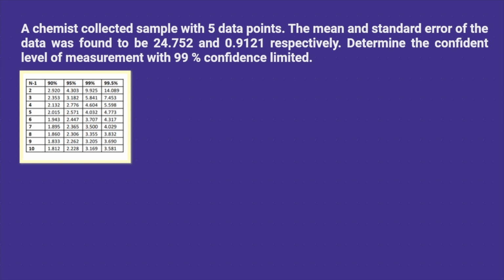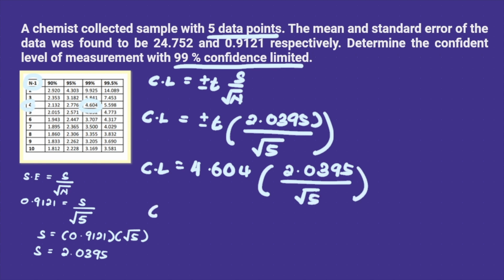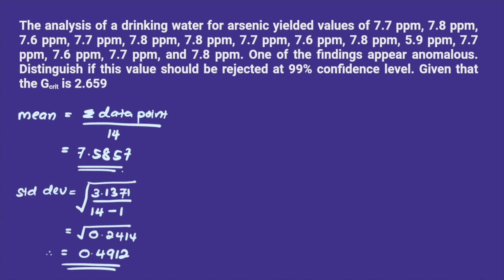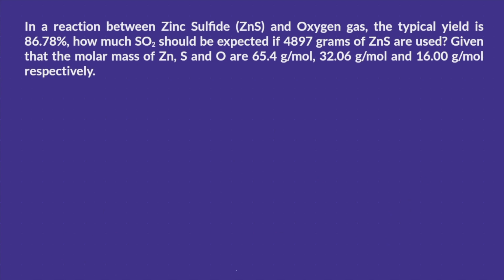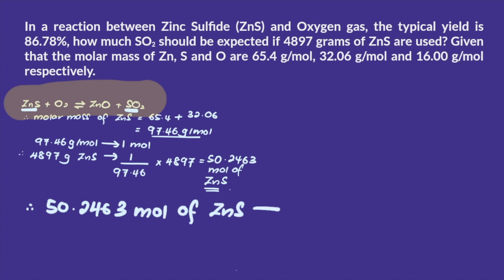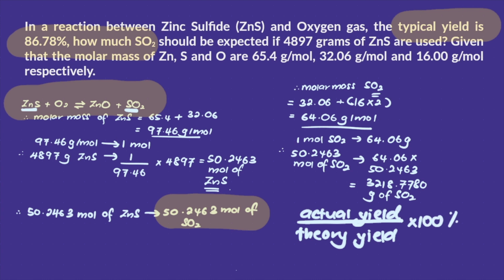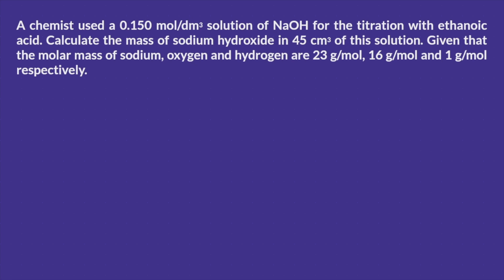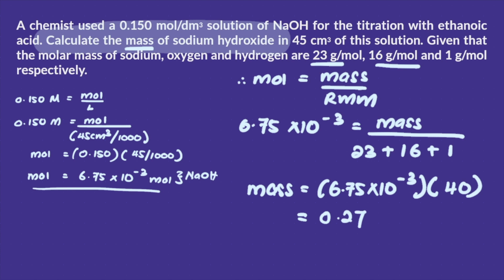Instrumental Analysis Discussion Chapter 1 (Numerical)